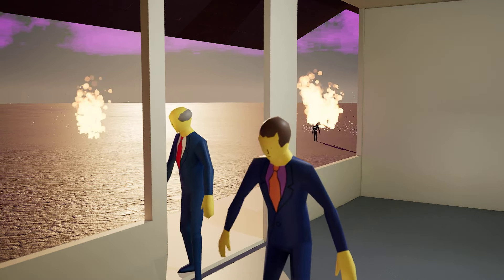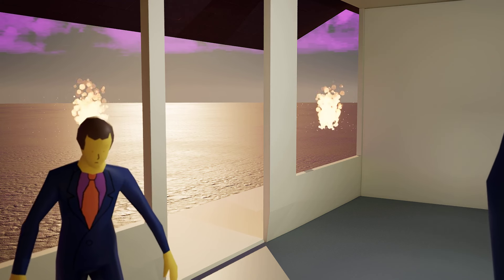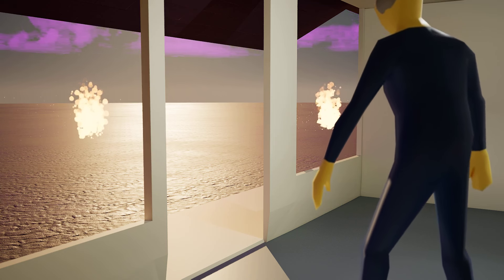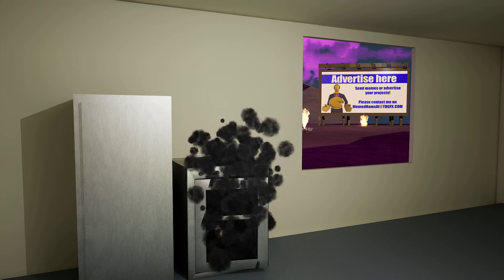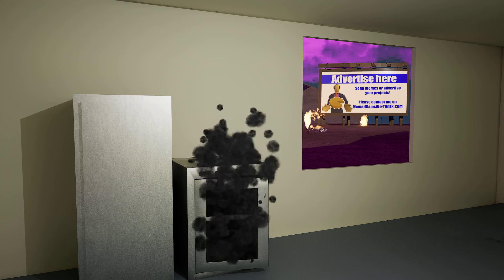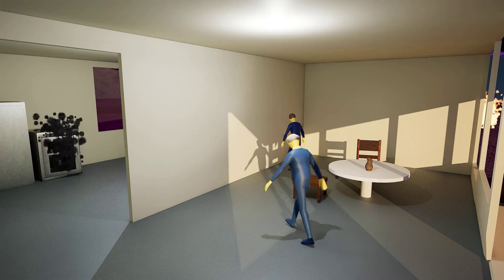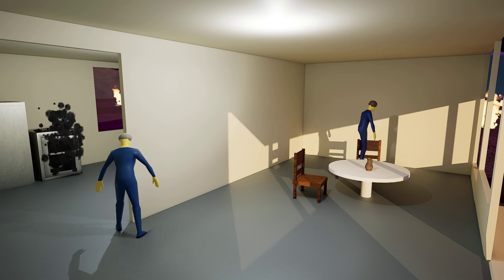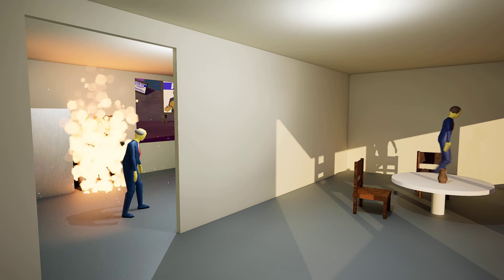MemedHamsAI #571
Skinner and Chalmers have some Hijinks with their burnt sashimi! What will happen next?

    (Hopefully not the wild hunt)!

    Script name: halloween_953